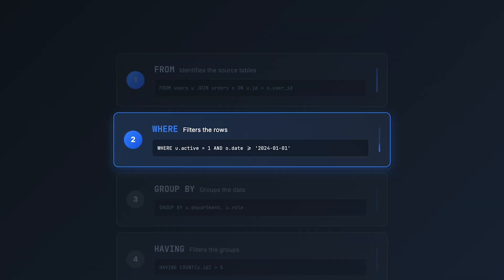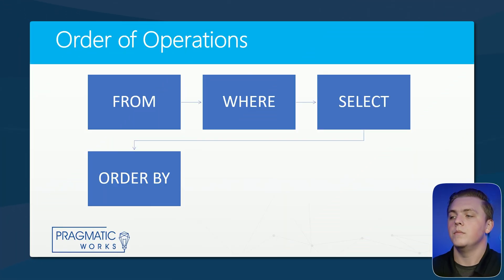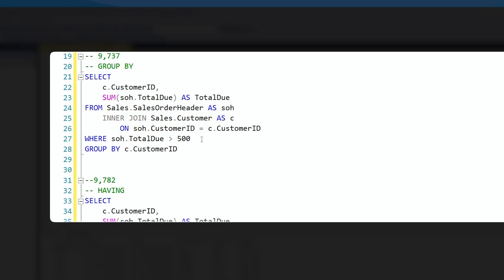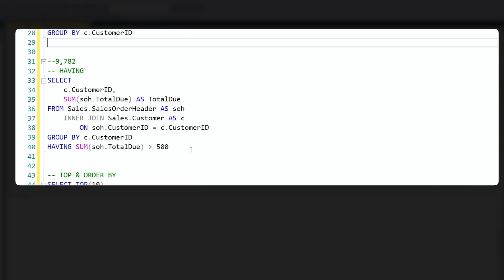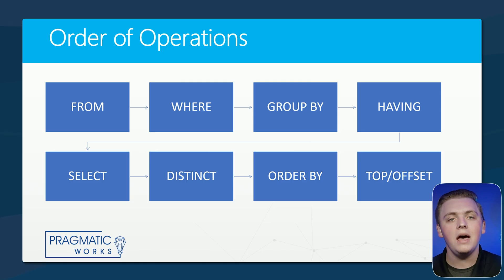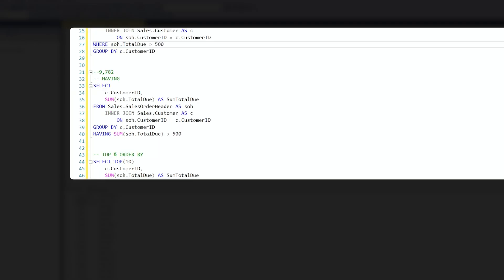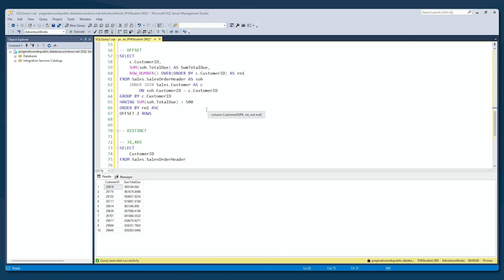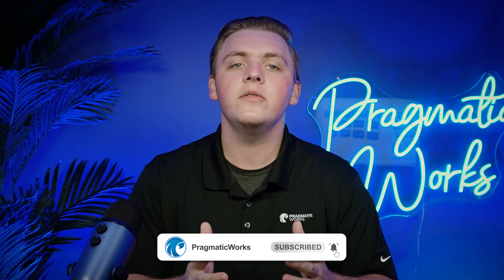SQL Order of Operations: No More Confusion! (Beginner-Friendly)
Ever wondered how SQL queries actually run under the hood? Zane Goodman breaks it down step by step to show you the true order of operations in SQL (T-SQL / ANSI SQL) and help you avoid common mistakes. 🚀

💡 In this video, you'll discover:

➡️ Why your WHERE clause can’t refer to SELECT aliases ❌
➡️ The difference between HAVING and WHERE – and why aggregation needs HAVING 🔄
➡️ The true SQL execution order: FROM → WHERE → GROUP BY → HAVING → SELECT → ➡️ DISTINCT → ORDER BY → TOP/OFFSET 🗂️
➡️ Why ORDER BY uses aliases, but WHERE doesn’t 🔑
➡️ How DISTINCT, TOP, and OFFSET fit into the flow 🔥
➡️ Real demos of SQL queries “breaking” due to misunderstood order 💥
➡️ Common mistakes SQL newbies make, especially with WHERE vs HAVING ❗

Whether you’re just starting with SQL or leveling up your skills, mastering the SQL order of operations will help you write cleaner, faster, and more accurate queries. 💪

🕒 TIMESTAMPS:
🕒 00:00 - Introduction & Motivation
🕒 00:22 - What’s the Problem with Alias in WHERE
🕒 00:42 - Why Execution ≠ Writing Order
🕒 01:31 - Basic Query Demo & Execution Flow
🕒 02:34 - From → WHERE → SELECT → ORDER BY
🕒 04:07 - Introducing GROUP BY & Aggregation
🕒 04:48 - Filtering Aggregates: Why WHERE Fails
🕒 06:05 - HAVING Clause to the Rescue
🕒 08:28 - Expanded Order of Operations Diagram
🕒 11:10 - Role of DISTINCT, ORDER BY, TOP/OFFSET
🕒 13:30 - TOP & OFFSET in Execution Flow
🕒 15:34 - Demonstrating DISTINCT
🕒 16:26 - Recap: Full Order & Key Takeaways